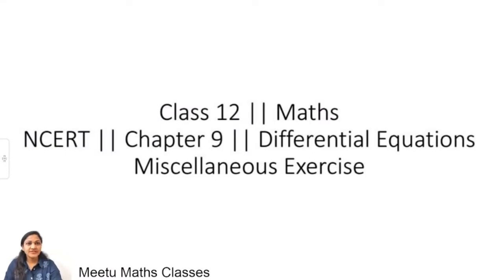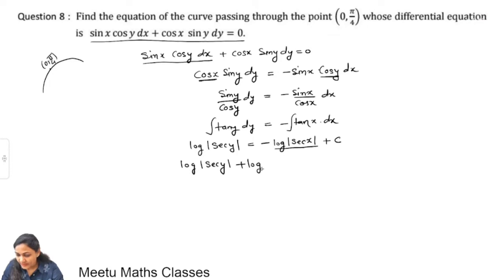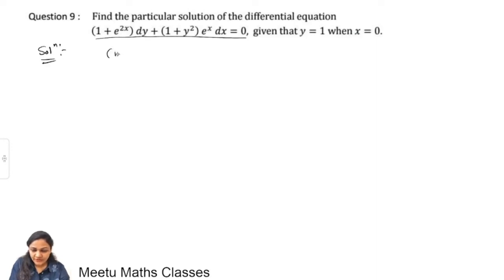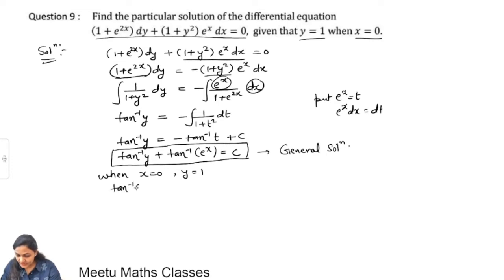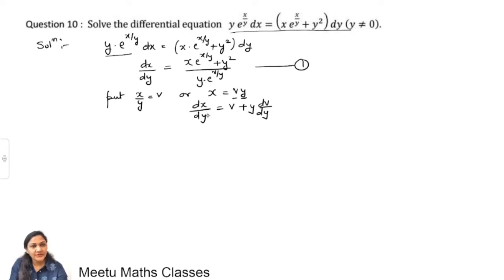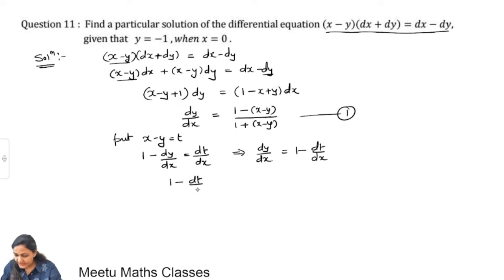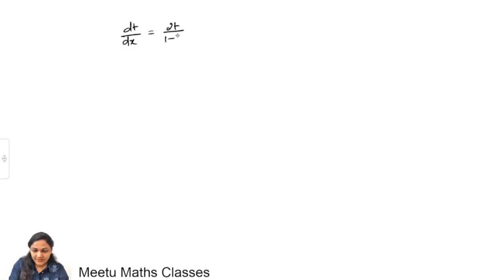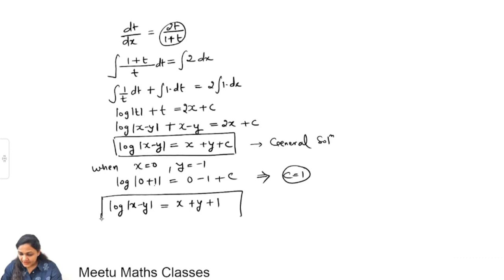Class 12 || Maths || NCERT || Chapter 9 || Differential Equations || Miscellaneous Ex || Que 8 to 11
MEETU GUPTA